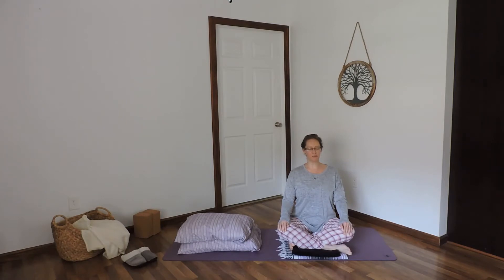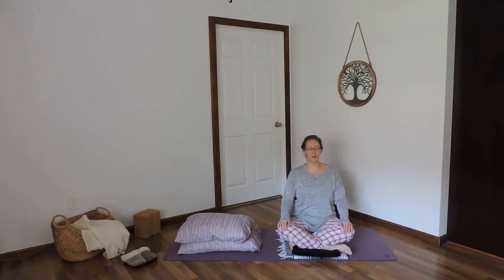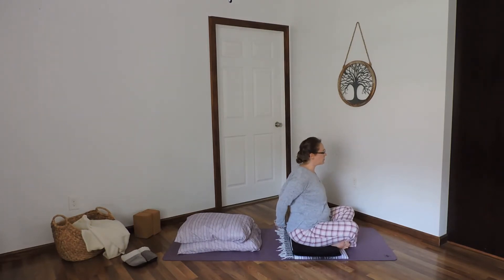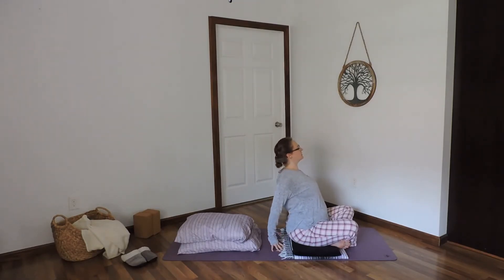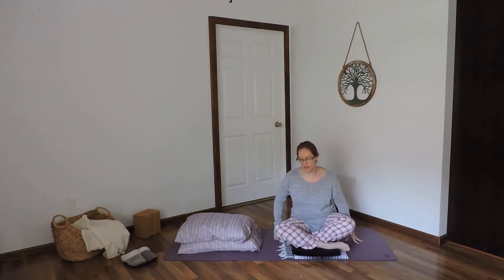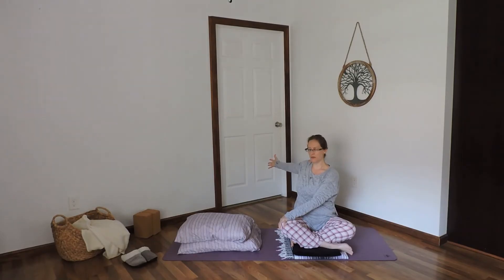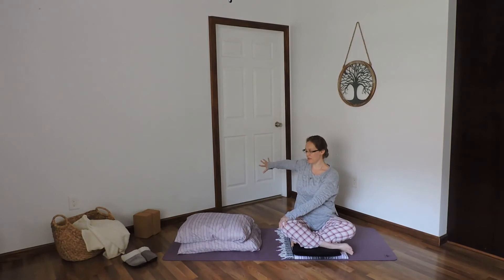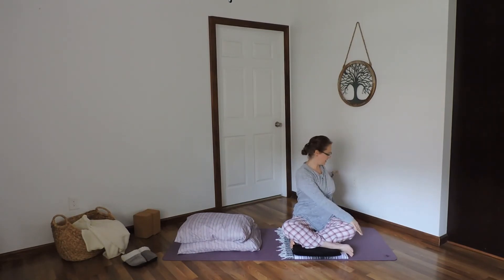10 Minute Bedtime Yoga Stretch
Use this 10 minute yoga stretch to settle in for a good night's sleep.

Using the wisdom of the meridian system we clear the heart meridian to battle insomnia.

🖊 Tell me any class requests you have!